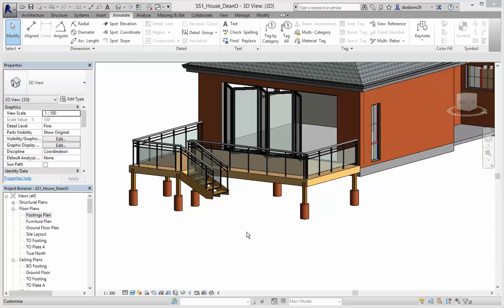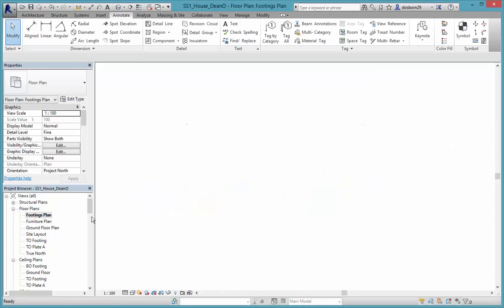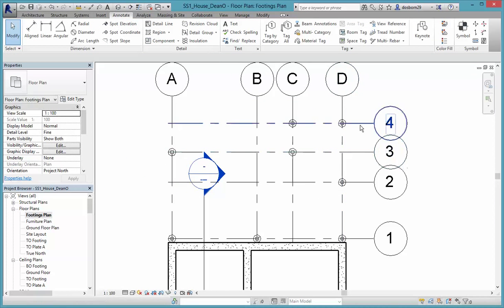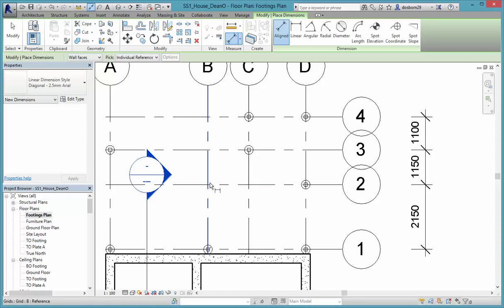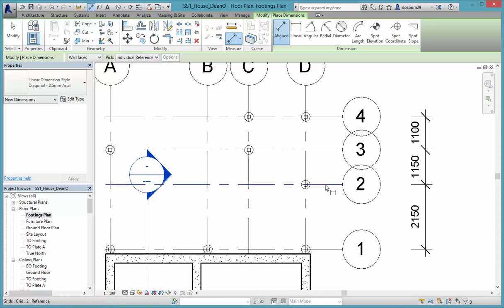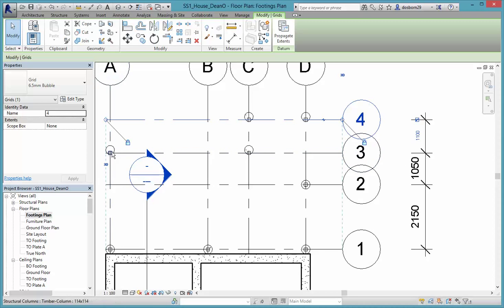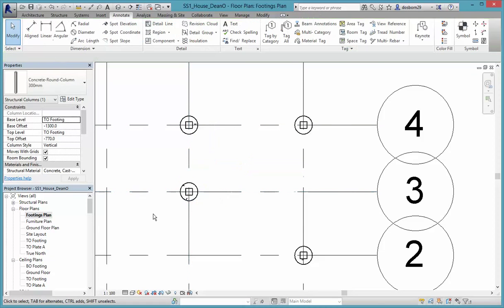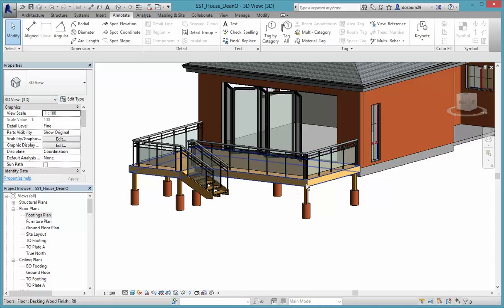0704 Editing Grids